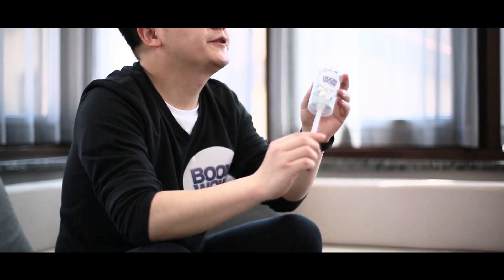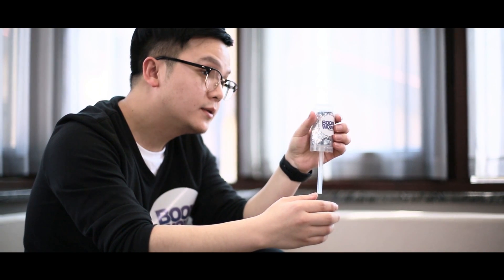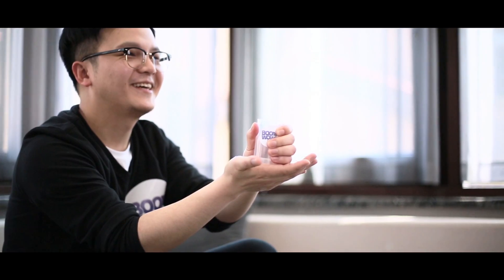Boomwow push pop confetti introduce use effect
Good quality confetti cannon from China
Boomwow push pop confetti introduce and use effect demonstration by carson lee